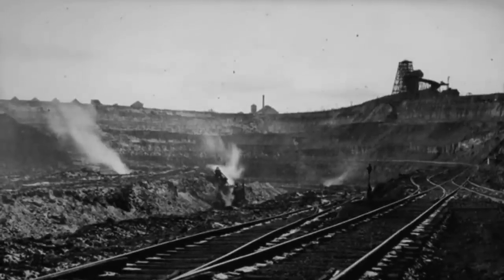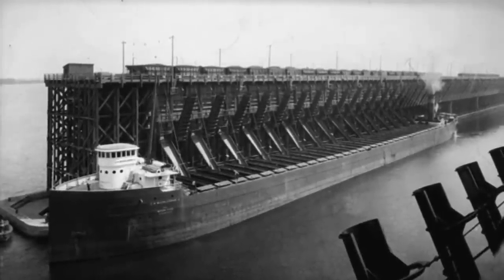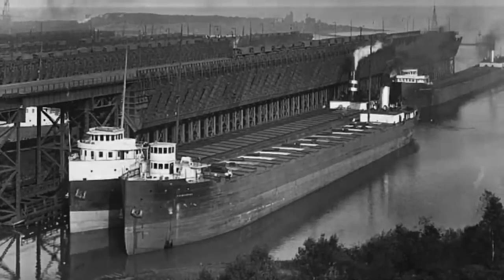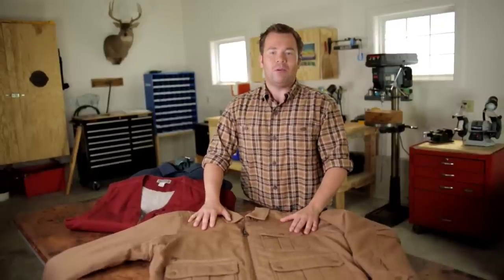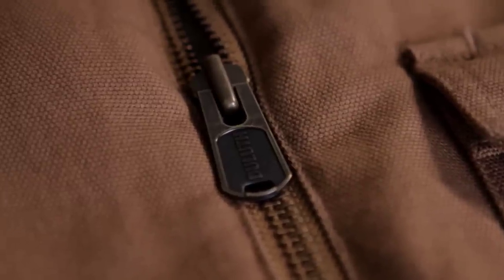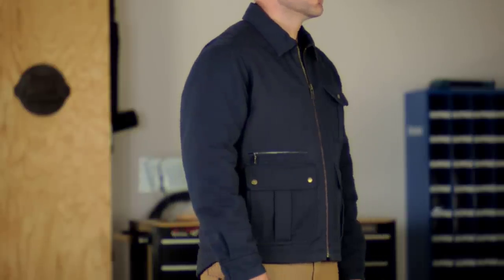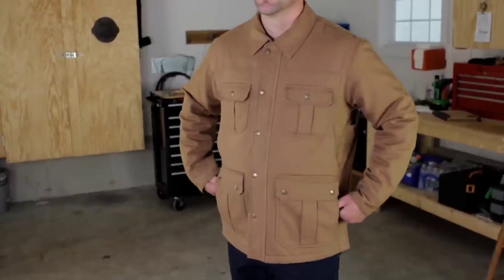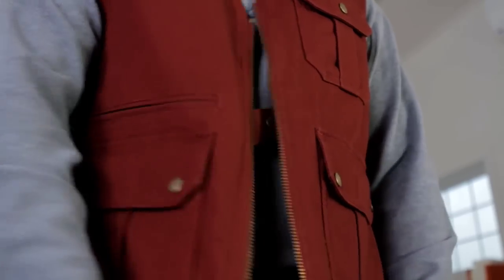Duluth Trading Iron Range Outerwear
Iron Range Fire Hose berber-lined outerwear from Duluth Trading Company is undaunted by harsh conditions, cold or grueling labor, just like the workers on Minnesota's historic Iron Range. Rugged Fire Hose cotton, soft warm berber fleece, and plenty of work-friendly features provide you the mettle to get the job done.

*Photos obtained courtesy of the Minnesota State Historical Society